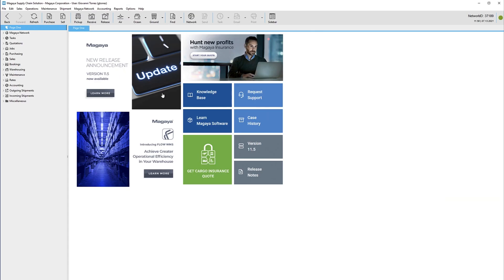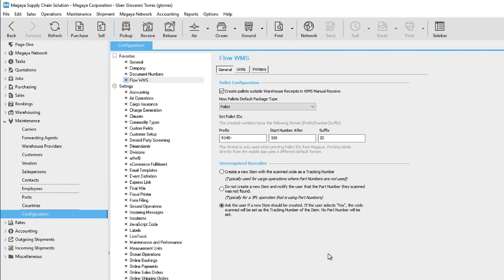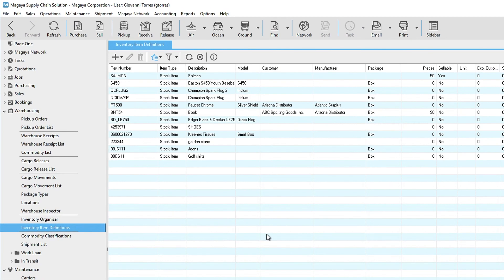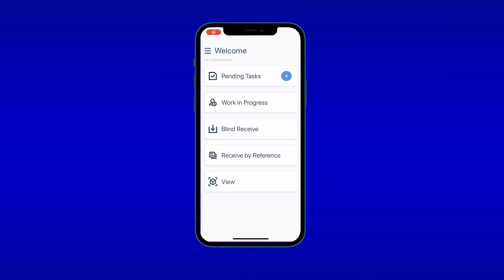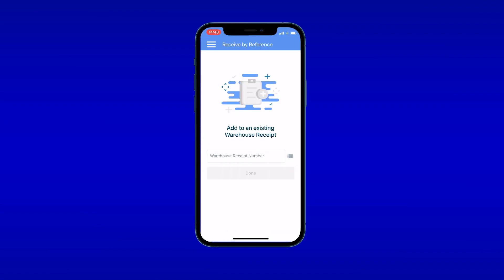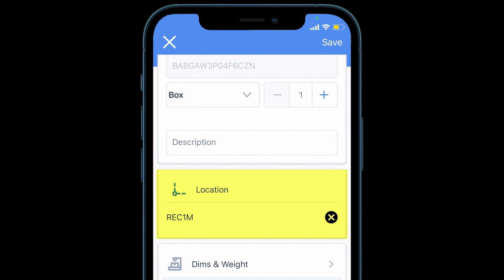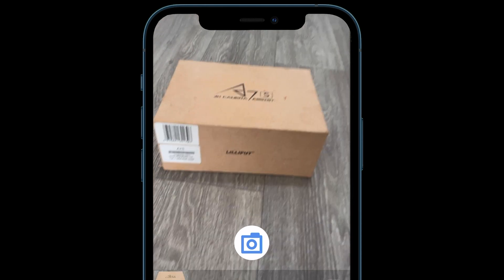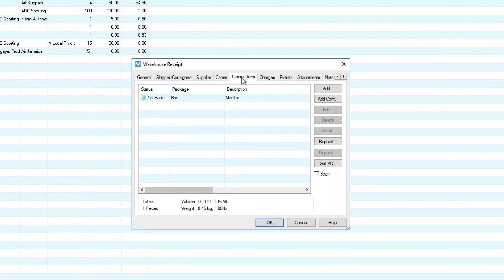Flow WMS App: Receiving Part Numbers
See how the Flow WMS app makes receiving Part Numbers easier for 3PLs.
First, we’ll configure your Magaya system to recognize the Part Numbers when they’re scanned.
Then we’ll show you how to receive Part Numbers.

"See the updated version of this video"